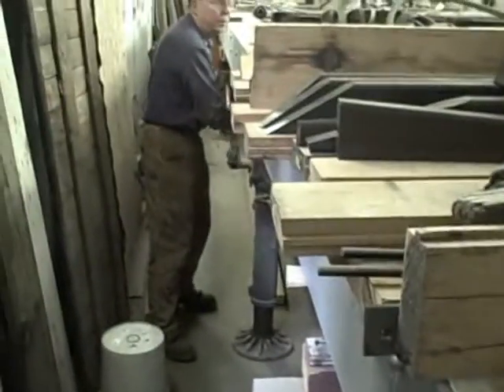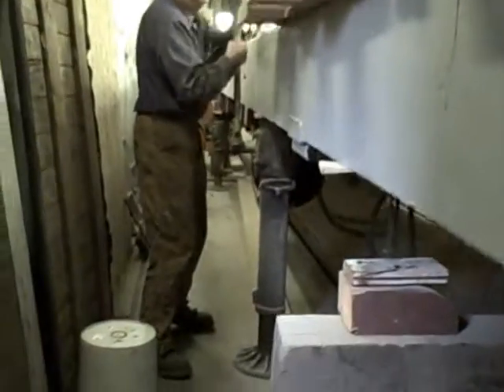ASL-100 Electric Locomotive 12-4-2008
Seashore Trolley Museum in Kennebunkport, Maine, restored the 1906 Atlantic Shore Line wooden electric locomotive No. 100. Video images captured and edited by Phil Morse, a Museum volunteer. This project is funded in large part with resources made available through the Maine Department of Transportation via the Federal Transportation Enhance Act of the 21st Century (TEA-21). Matching funds were raised from a variety of sources, including a large number of generous Museum volunteers. Significant donations came from Amherst Railway Society, Kennebunk Savings Bank, National Railway Historical Society, Saco & Biddeford Savings Institution, Kennebunkport Business Association, Ocean National Bank, and The 470 Railroad Club. The major local sponsor for the project is the H. Albert Webb Memorial Railroad Preservation Award made available through the Massachusetts Bay Railroad Enthusiasts, Inc. (Mass Bay RRE).